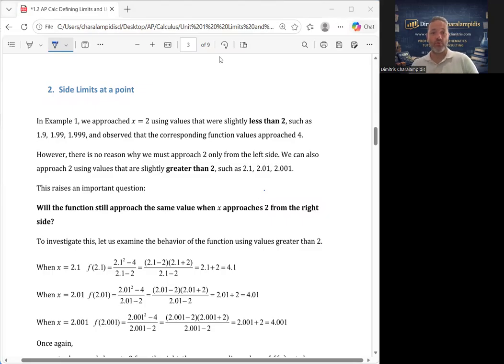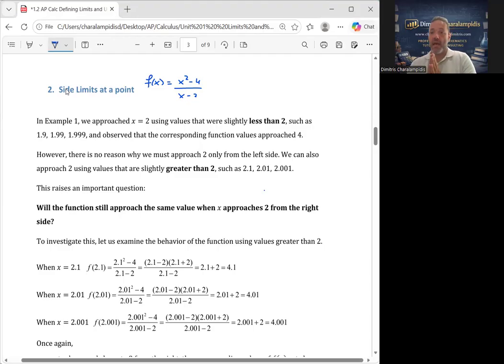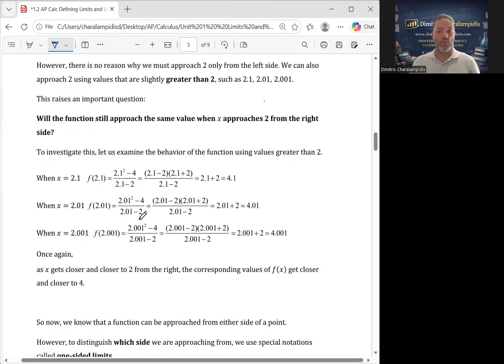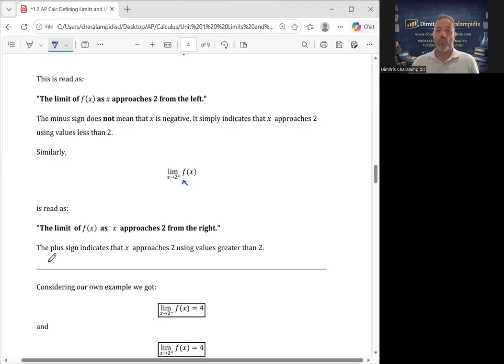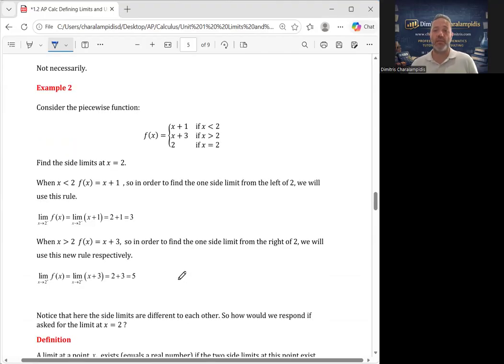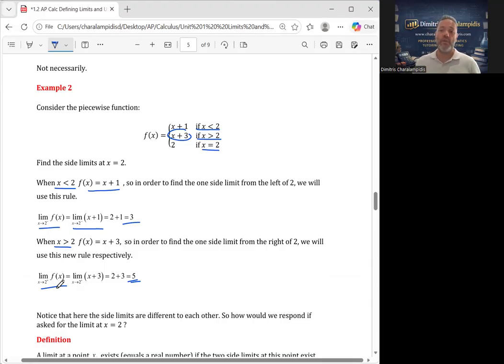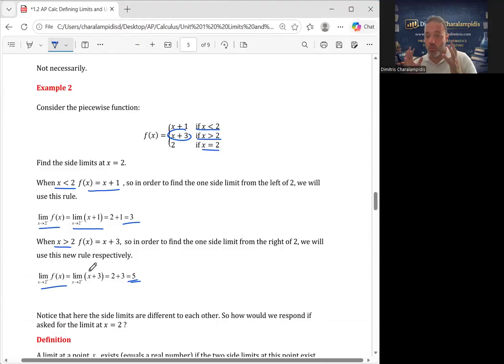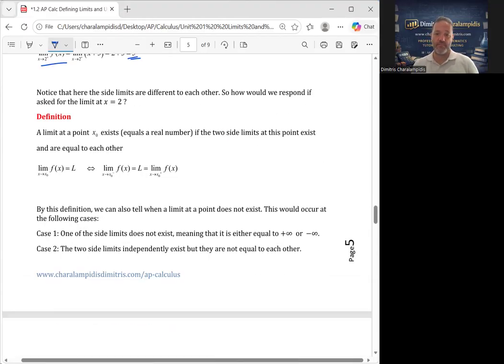One Sided Limits Explained When Does a Limit Exist (AP Calculus 1.2)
Can a function approach two different values at the same point?

In this AP Calculus lesson, we explore one-sided limits and answer one of the most important questions in Unit 1:

When does a limit actually exist?

You'll learn how to approach a function from the left and from the right, how to interpret one-sided limit notation, and why a two-sided limit exists only when both one-sided limits agree.

📘 GET THE MEGA SMART NOTES USED IN THIS VIDEO

Follow the lesson with the complete AP Calculus 1.2 – Defining Limits and Using Limit Notation Mega Smart Notes:

📚 COMPLETE AP CALCULUS UNIT 1 BUNDLE — LIMITS & CONTINUITY

🚀 COMPLETE AP CALCULUS COLLECTION

Explore my AP Calculus AB & BC notes, worked examples, practice resources and complete bundles:

🌐 AP Calculus lessons & resources